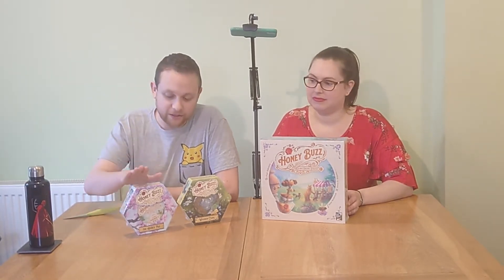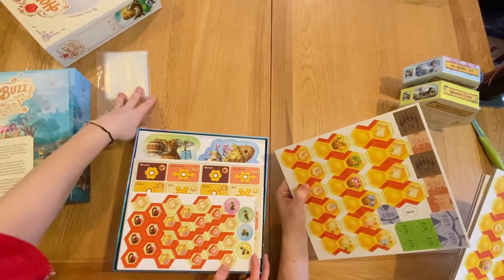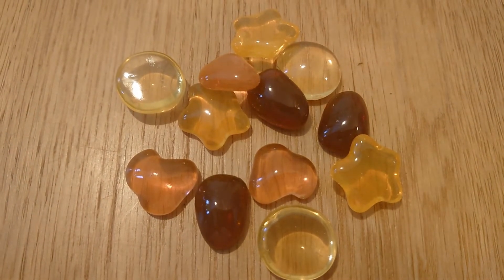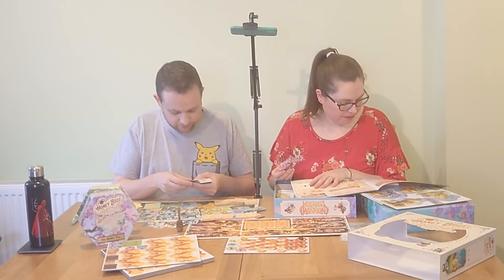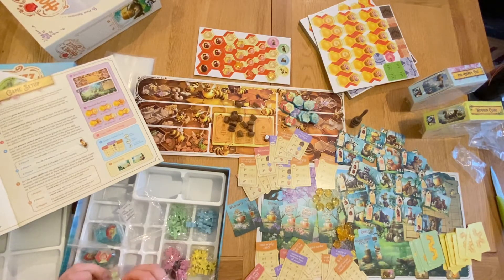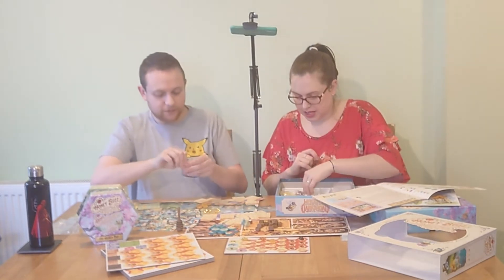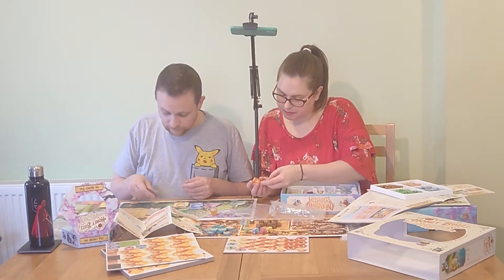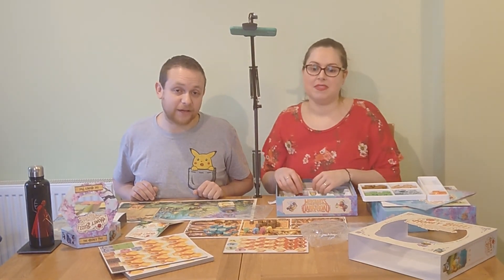Unboxing Honey Buzz! Wow - it is gorgeous!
In this video, Stacey and I unbox Honey Buzz from Elf Creek Games - one of the most beautiful games that I've ever seen!